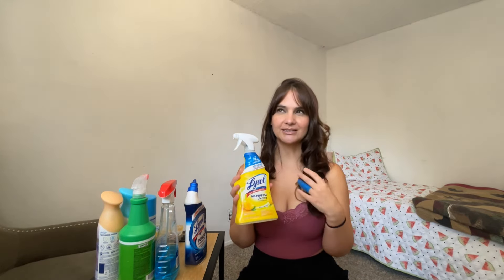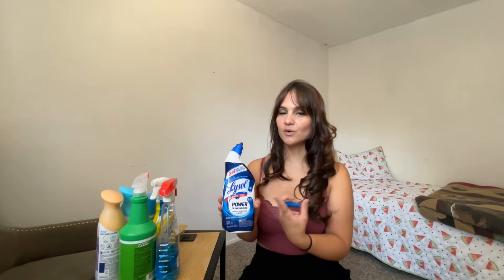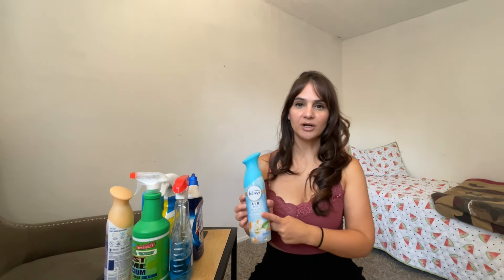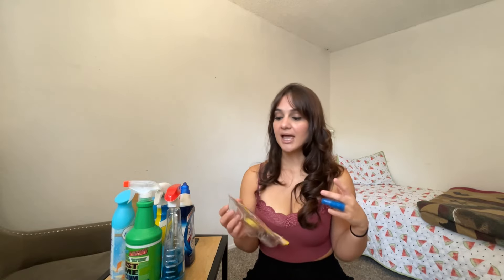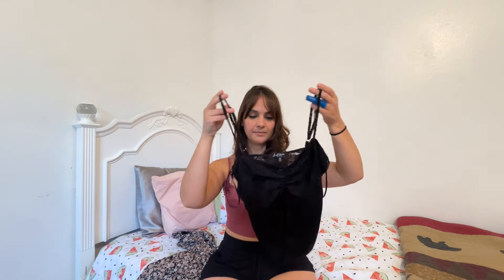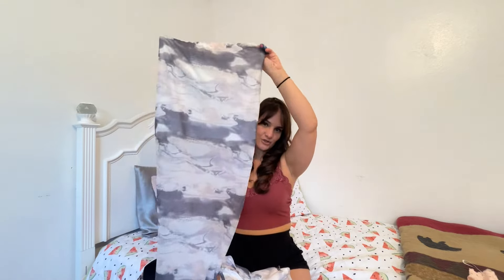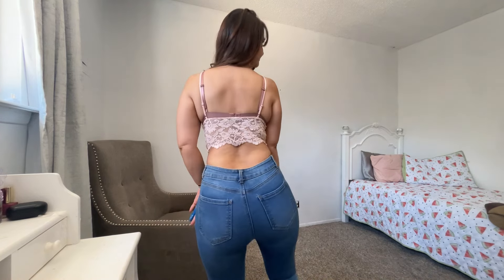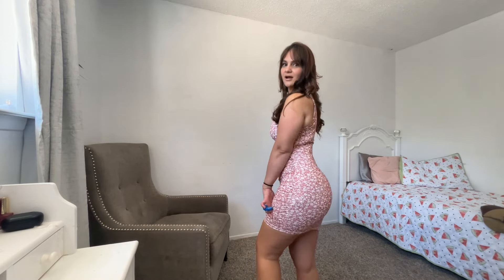Haul & Try-On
Remember to always know your worth and to always stay true to yourself! Love you all!❤️